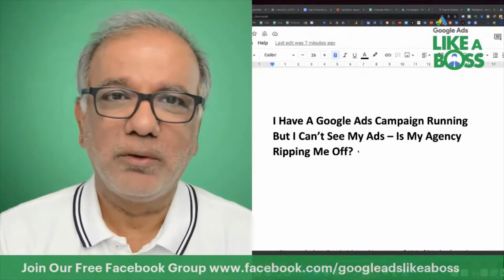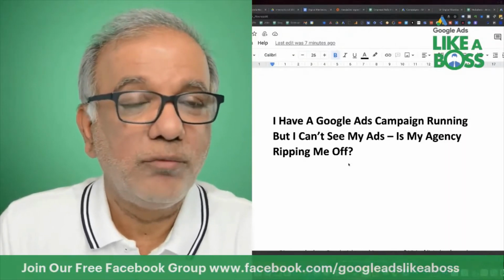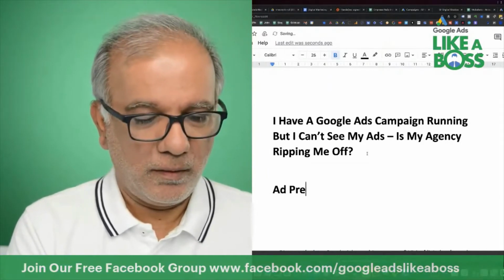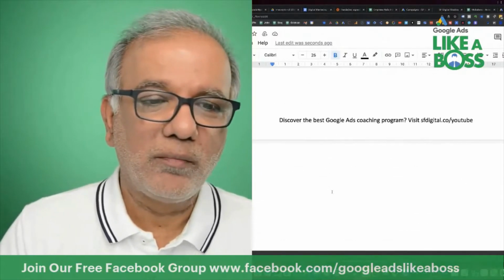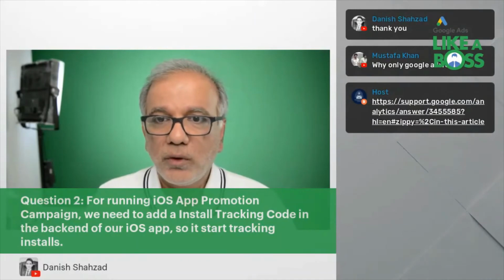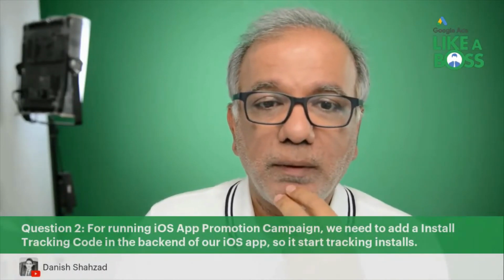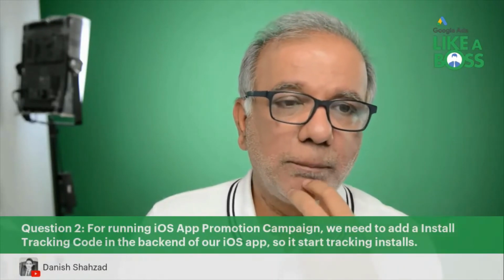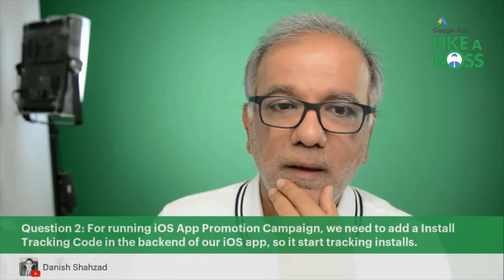Learn Google Ads For Free | 10+ Google Ads (PPC) Interview Questions And Answers For 2023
Are you looking for Google Ads interview questions and answers? Here's a list of 10+ Google Ads interview questions and answers for 2022. Watch the video now!

0:00 - Introduction
0:11 - Is Google Ads Only Search Ads?
4:35 Isn’t Google Ads A Waste of Money?
9:33 I Have Google Ads Campaign Running But I Can’t See Me Ads – Is My Agency Ripping Me Off?
11:26 Why Do I Need An Agency To Manage My Google Ads Account?
16:06 – Can I Get More Social Media Followers with Google Ads?
17:45 – What Does It Mean That Impressions Are Down But CTR Has Increased?
20:02 – How Much Should My Business Spend On Google Ads?
22:25 – How Can Google Shopping Drive More Sales And Traffic?
24:24 – How To Do Dynamic Remarketing Setup For A Shopify Store?
28::07 – For Running IOS App Promotion Campaign, We Need To Add An Install Tracking Code In The Backend Of Our IOS App, So It Start Tracking Installs.
27:47 – I Was Wondering If the Click-through Rate Score on Landing Pages in Google Ads are based on the Landing Pages Keywords Specifically?

Free Resources